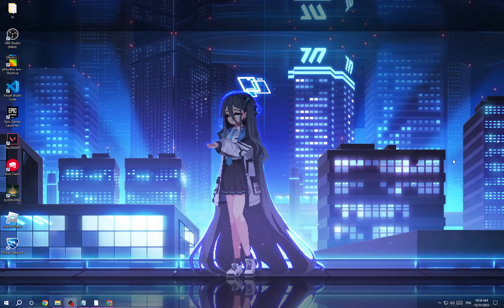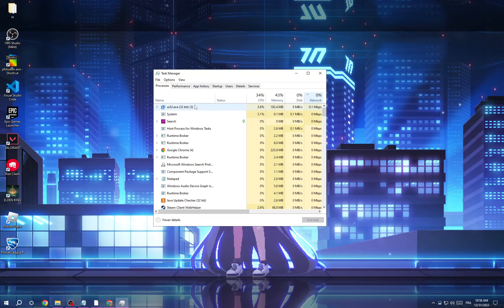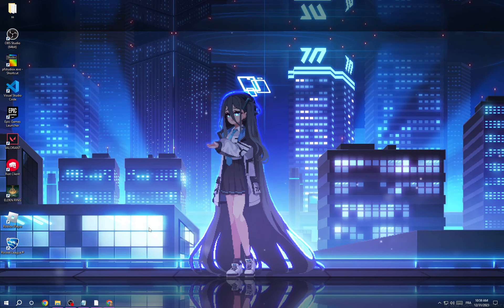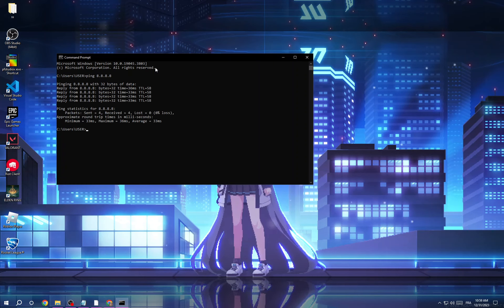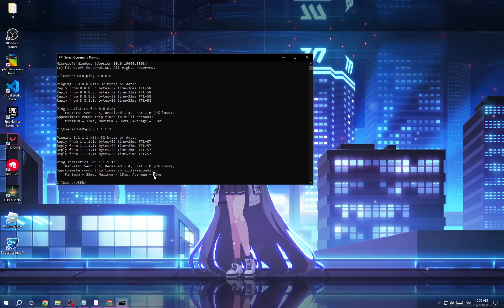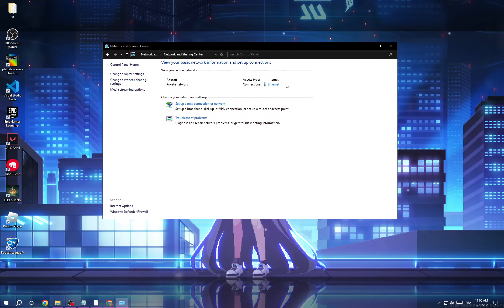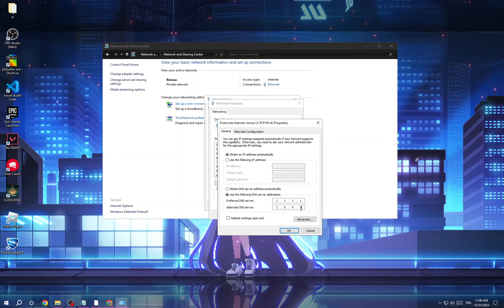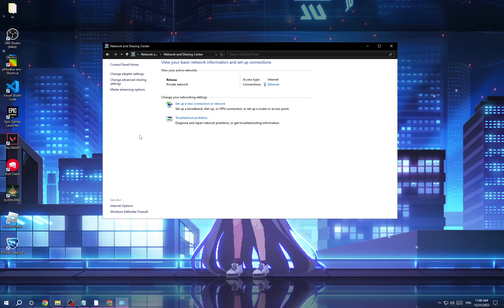How to Fix Roblox High Ping - Lag Problem: Step-by-Step Guide! 2024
in this video we discuss :

Experiencing high ping and lag in Roblox can significantly impact your gaming enjoyment. This comprehensive guide provides step-by-step solutions and quick fixes to address high ping issues effectively. Troubleshoot potential causes and follow this tutorial to optimize your connection and solve the lag problem. Discover proven methods to ensure a smoother and more responsive gaming experience on Roblox. Follow this guide to fix high ping issues and enjoy uninterrupted gameplay.